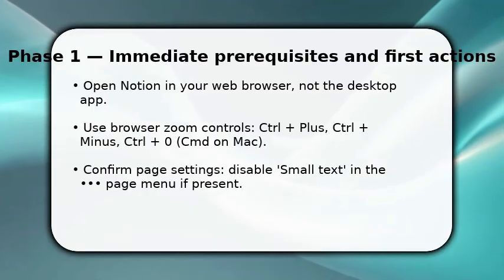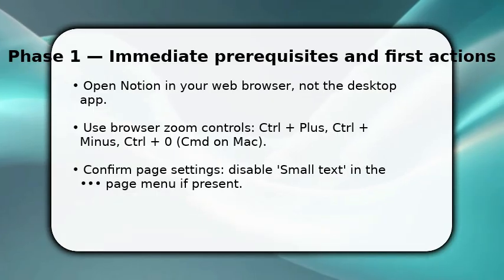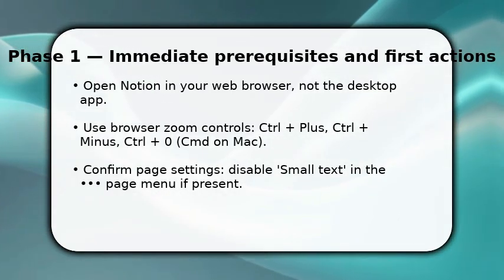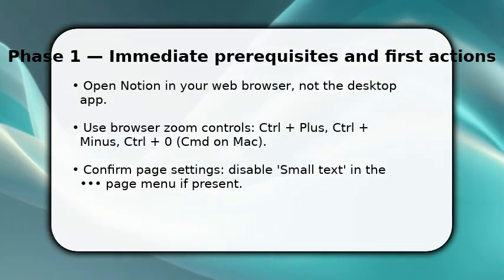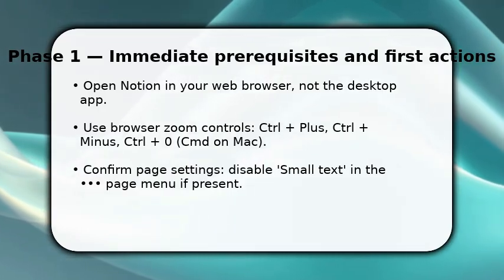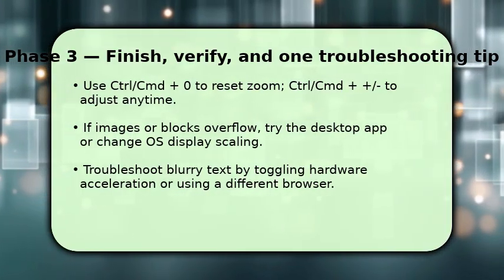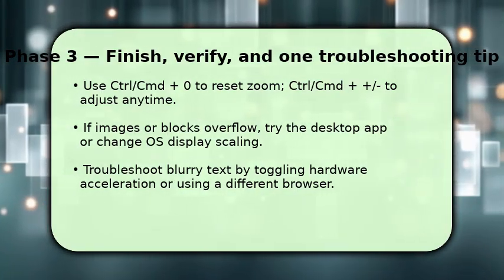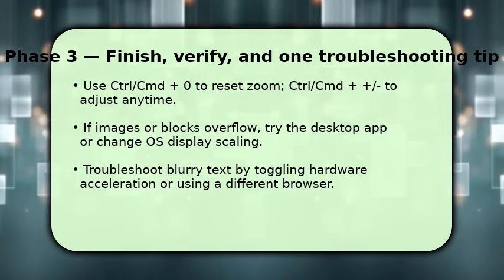How to Increase Font Size in Notion (only Way)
How to Increase Font Size in Notion (only Way) | 🔒 Surfshark VPN Deal — Stay private and secure. $1.99/mo + 3 Months Free ▸

Discover the only way to increase font size in Notion, a comprehensive guide for users seeking efficiency. Learn step-bythy methods directly within your notes and databases.

increase font size, Notion, font scaling, text enlargement, notebook adjustment, maximize readability, enhance Notion layout, customizable text sizes, improve note legibility, expanded view in Notion, adjusting fonts